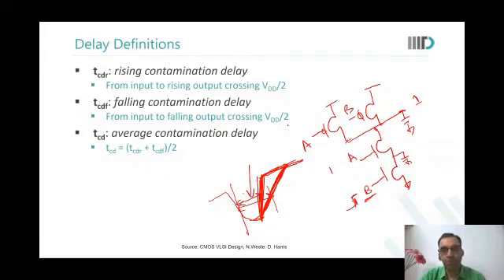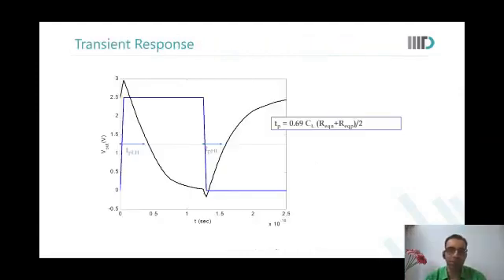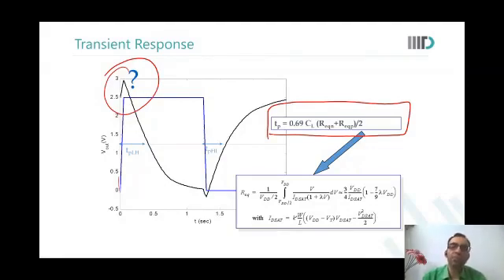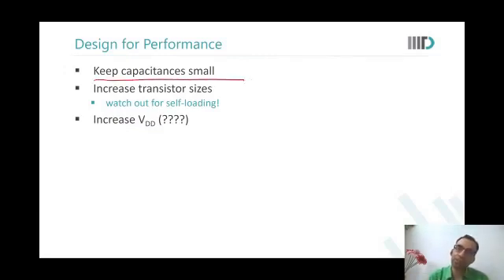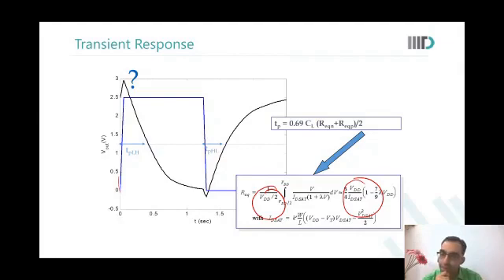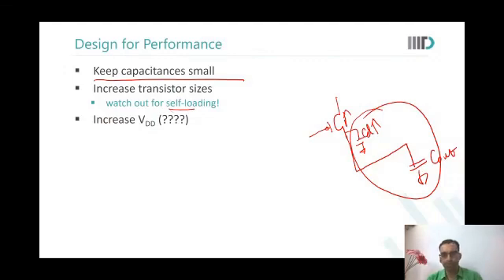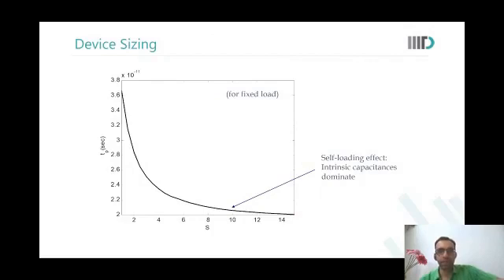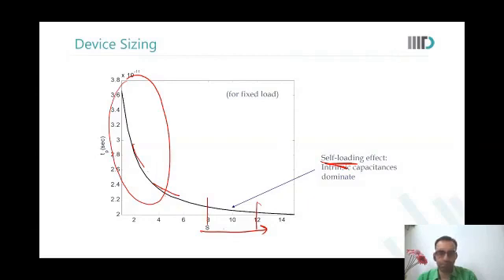Design of an Inverter | Delay models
In this video, following topics have been discussed:
• Overloading • Self-loading • vdd • Delay estimate • Drain capacitances • RC delay of inverter • PMOS • usinf high vt devices • Skewing • Beta ratio • Delay estimation